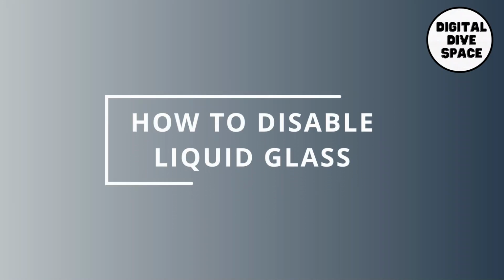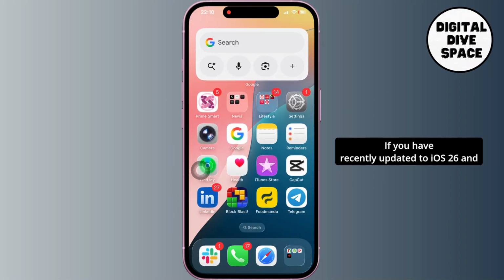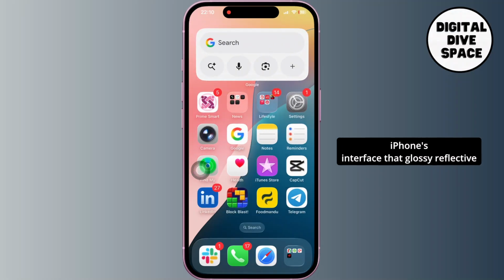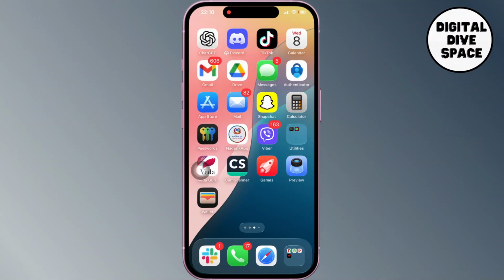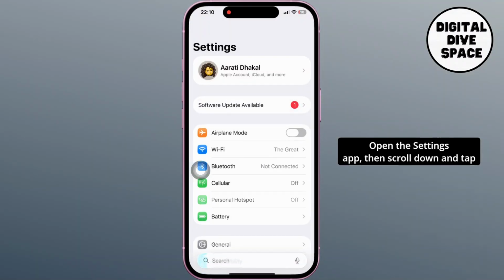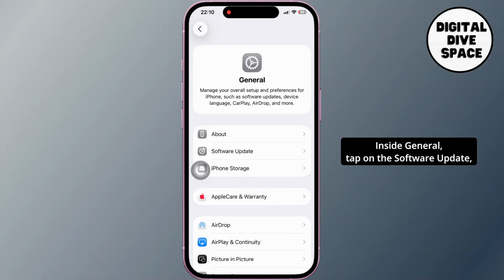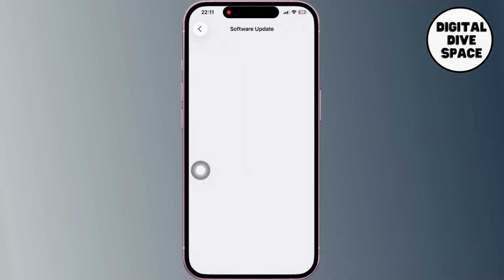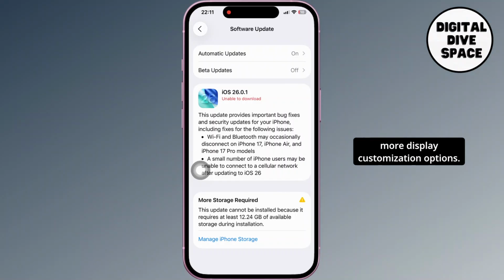HOW TO DISABLE LIQUID GLASS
Are you looking for a simple way to disable Liquid Glass on your device? In this video, we’ll show you exactly how to disable Liquid Glass, remove the Liquid Glass effect, and turn off Liquid Glass animation. Whether you want to stop the smooth overlay effect, prevent screen blur, or just get a plain display, this tutorial will guide you step by step. Learn how to manage Liquid Glass settings, turn off screen effects, and customize your device appearance without any hassle.

In this video, you’ll learn:

How to disable Liquid Glass on any supported device

Steps to remove the Liquid Glass effect from your screen

How to turn off smooth or animated overlays

Tips for customizing your display without Liquid Glass

How to prevent screen blur or visual effects caused by Liquid Glass